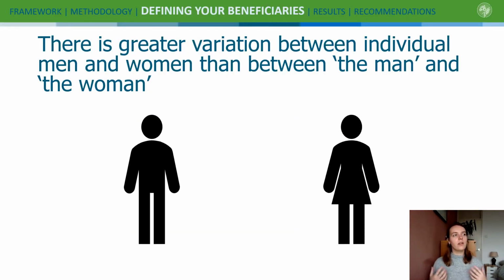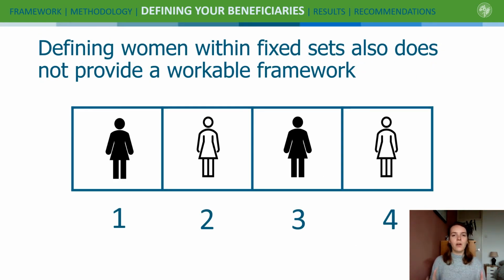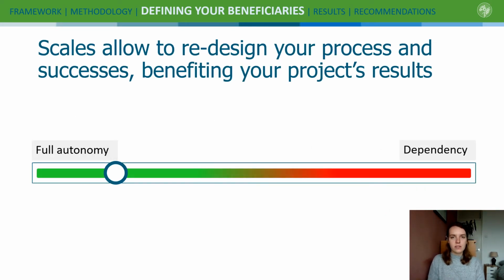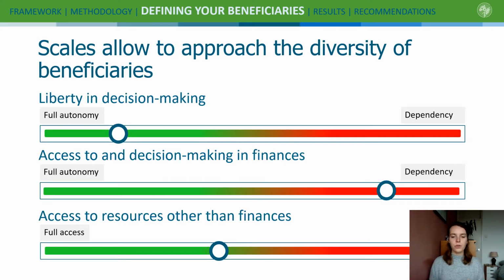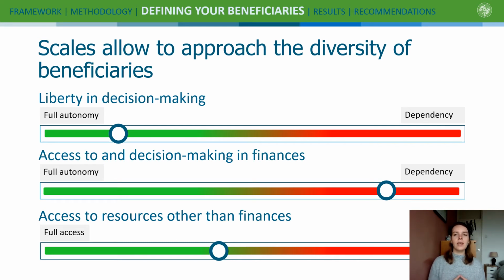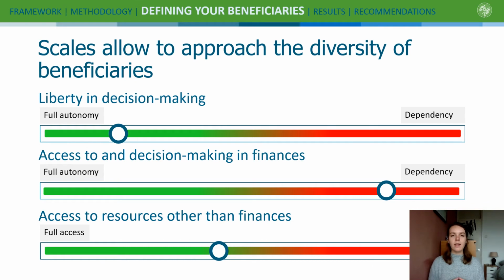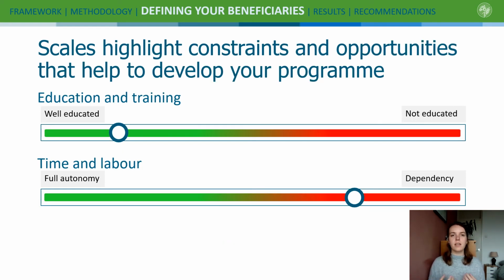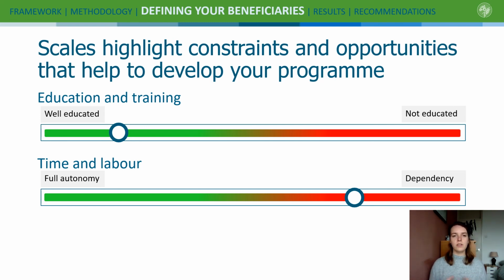Defining your project beneficiaries: the importance for gender sensitive project implementation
This presentation is the third in a series of five on gender mainstreaming in all phases of the project cycle, from project design to implementation and MERL. This video elaborates on the importance of rightly defining your project beneficiaries. It also provides a new tool, using qualitative scales, to review your project’s target group. An agricultural context is considered.